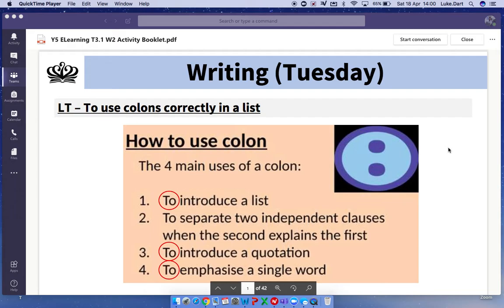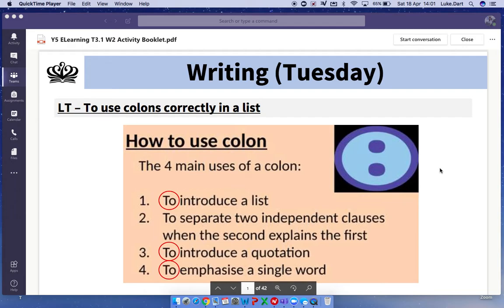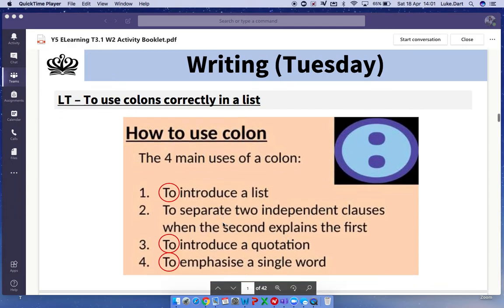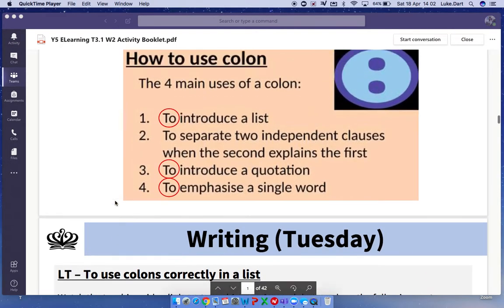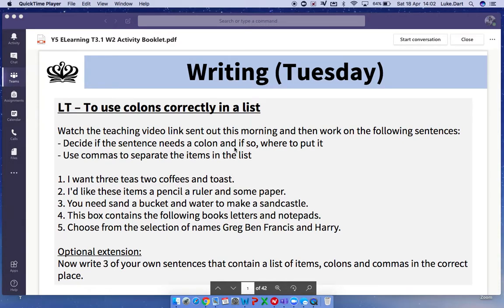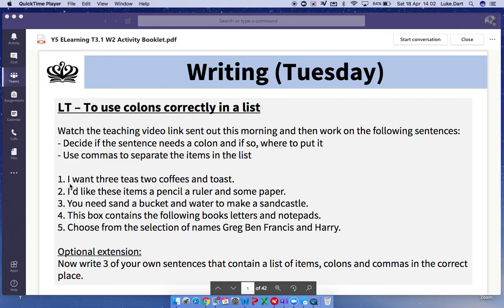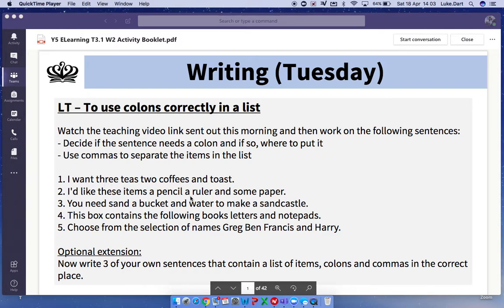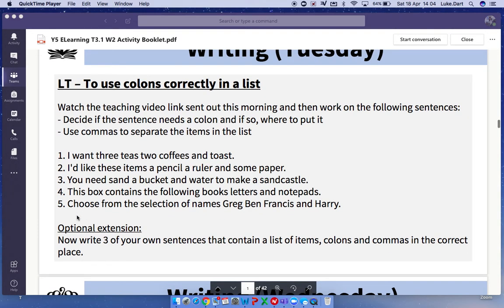ENG T3.1 W2 Lesson 3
ENG